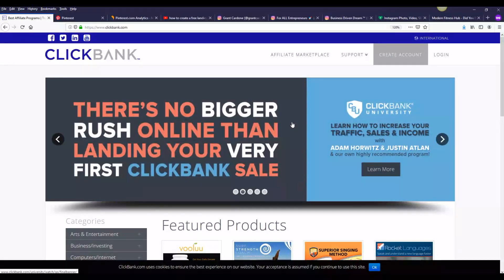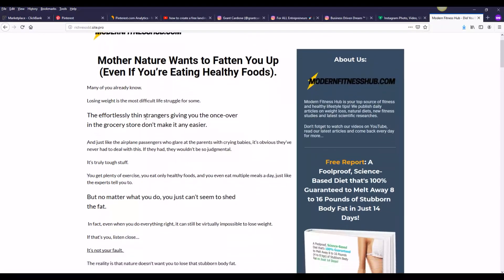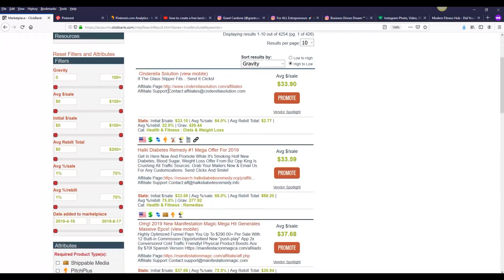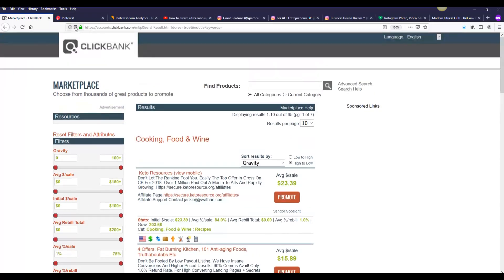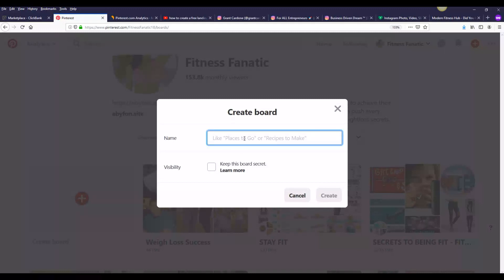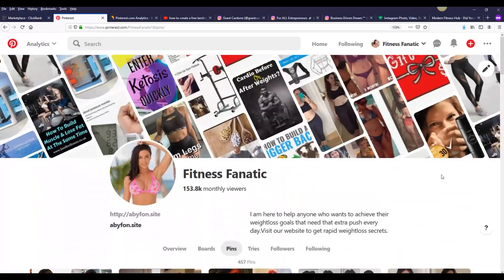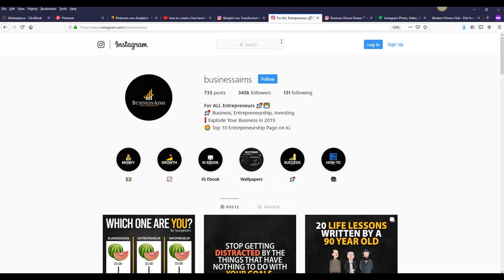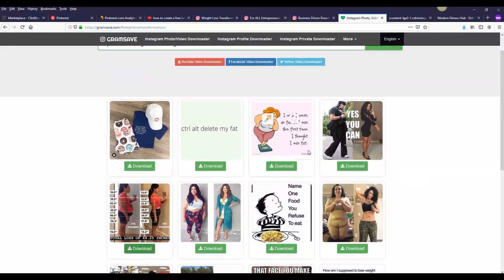How To Make $100+ Per Day With Pinterest And Clickbank (NEW METHOD)